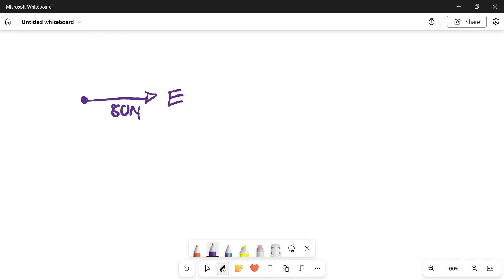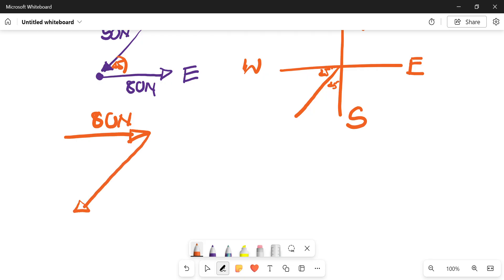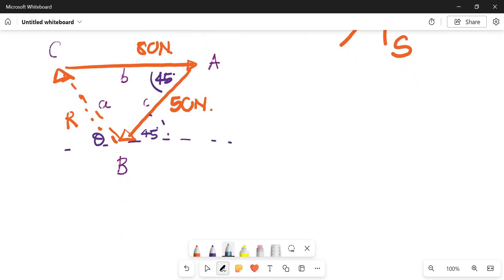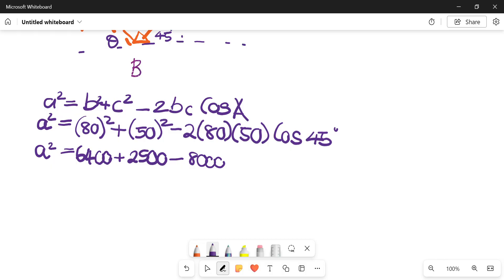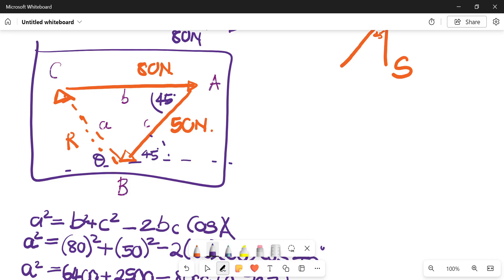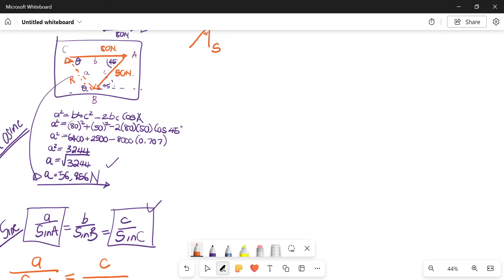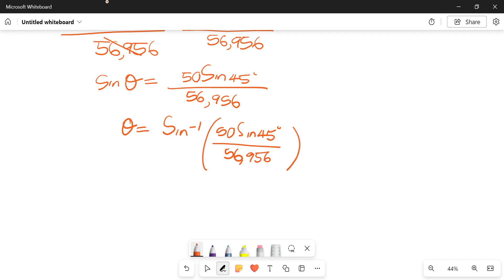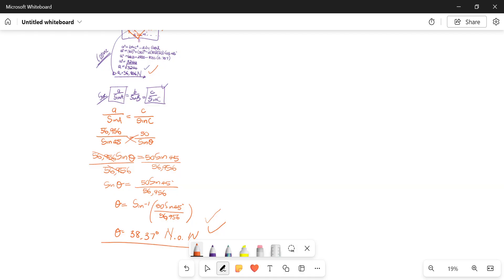APPLIED MECHANICS: VECTORS, EQUILIBRANTS AND RESULTANTS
Can we solve for Vectors using the Sine and Cosine Rules? Stick around!